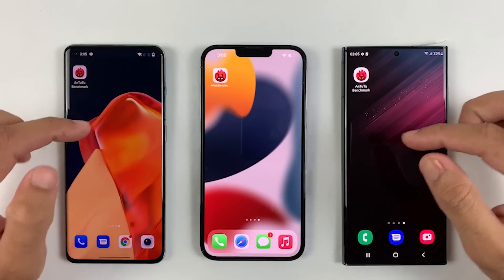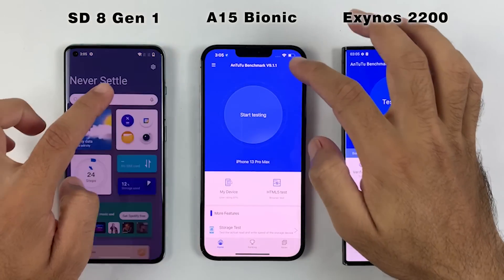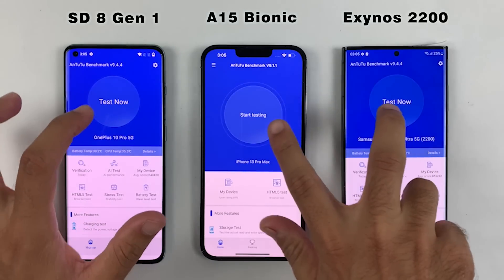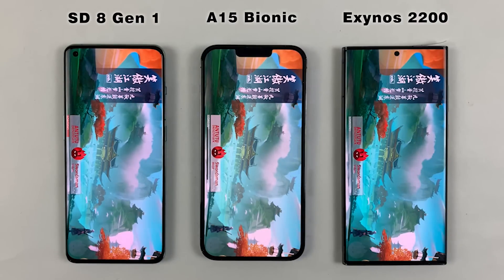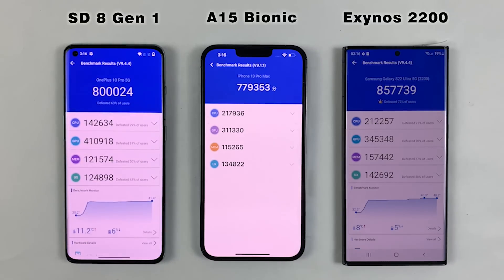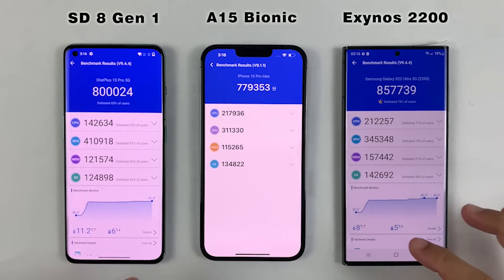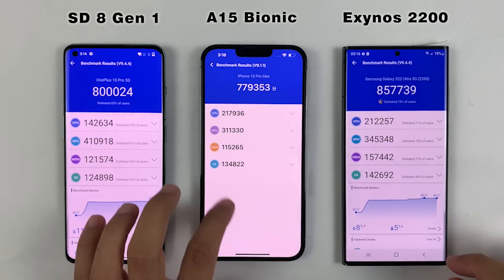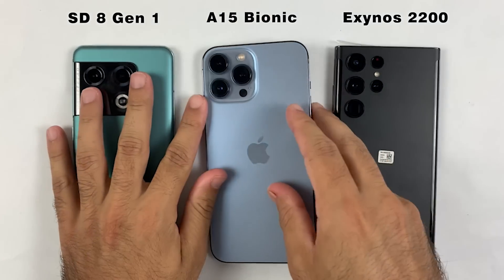OnePlus 10 Pro vs 13 Pro Max vs S22 Ultra Benchmark Test | 8 Gen 1 vs A15 Bionic vs Exynos 2200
Snapdragon 8 Gen 1 vs A15 Bionic vs Exynos 2200 Antutu Benchmark Test - OnePlus 10 Pro vs iPhone 13 Pro Max vs S22 Ultra Antutu Score Test

today we are about to do Antutu benchmark test Between the S22 Ultra vs iPhone 13 Pro Max vs OnePlus 10 Pro to find out which which processor and Gpu is more powerful between the Exynos 2200 vs Snapdragon 8 Gen 1 vs A15 Bionic in 2022.